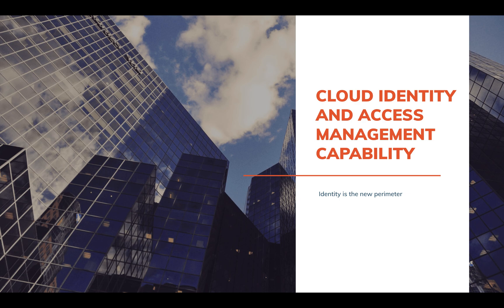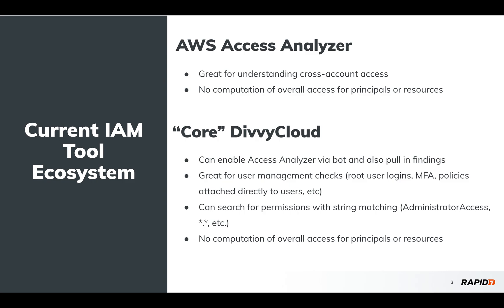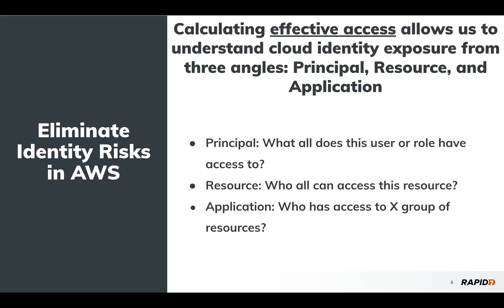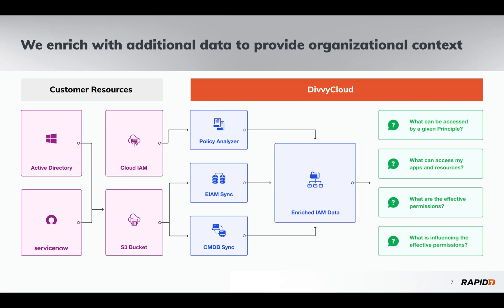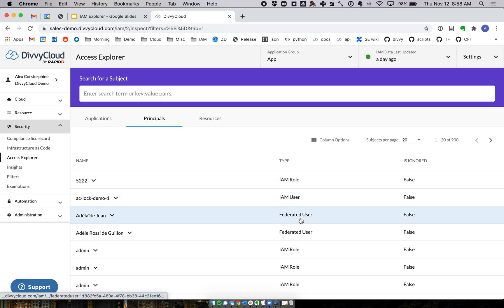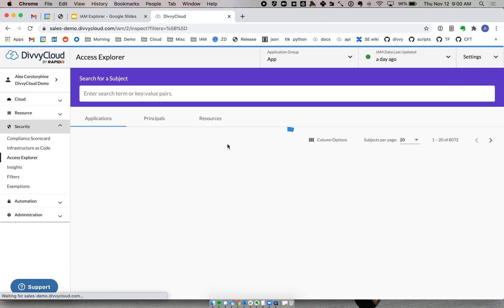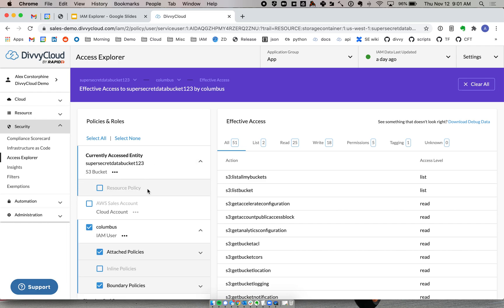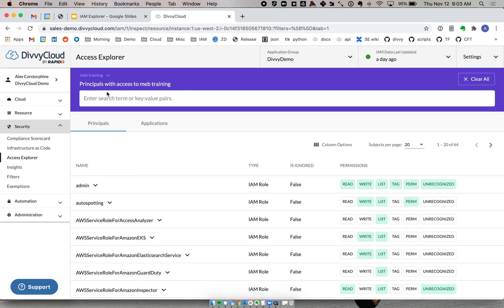DivvyCloud by Rapid7 Cloud IAM Governance Demo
Learn how DivvyCloud by Rapid7 helps companies govern cloud Identity and Access Management (IAM) and adopt a least privileged access security model across your cloud and container environments. In these environments, everything has an identity: users, applications, services, and systems. This provides enormous flexibility, but also creates the opportunity for substantial risk, as every service is potentially reachable by every other one.